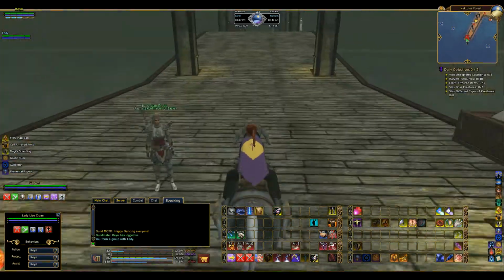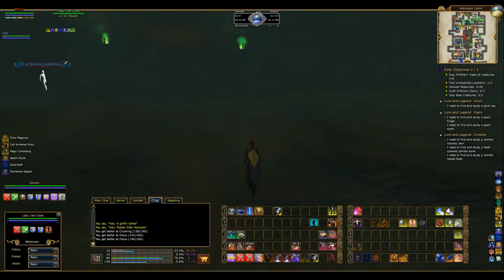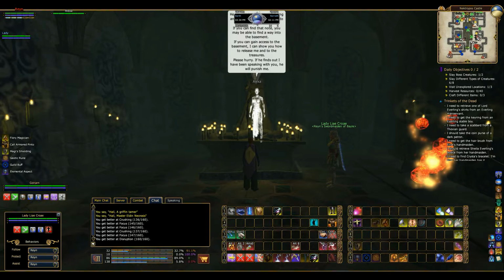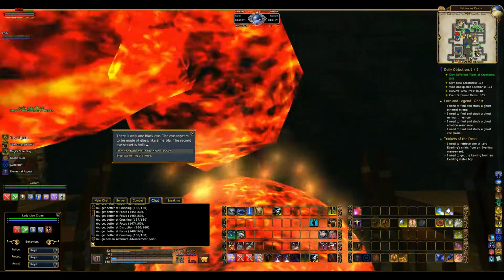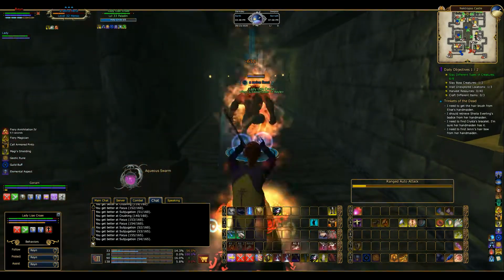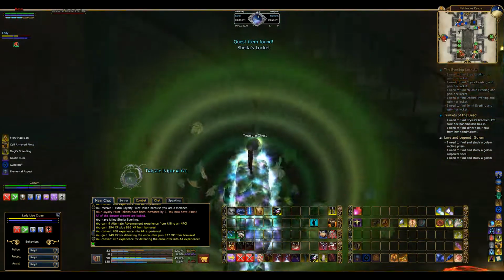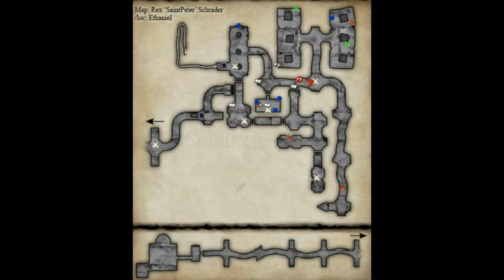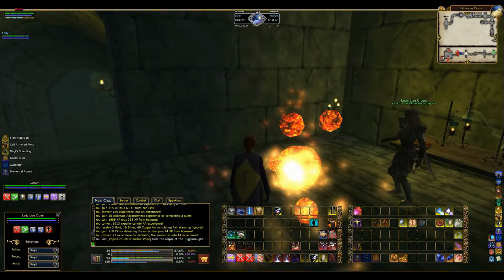EQ2 - Nektropos Castle - Brought to you by the Rain Dancers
Nandiara Mystwalker leads an unlocking walkthrough of Nektropos Castle.